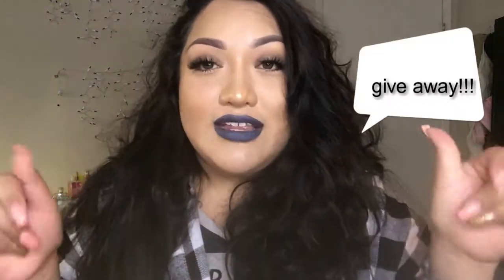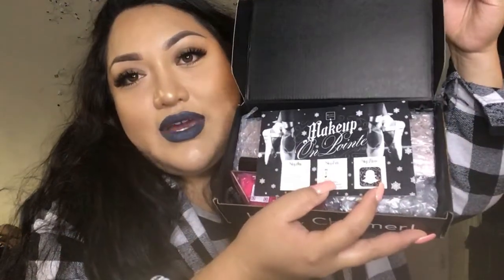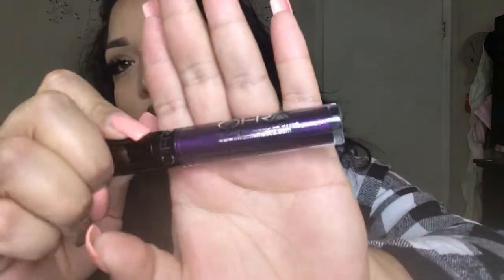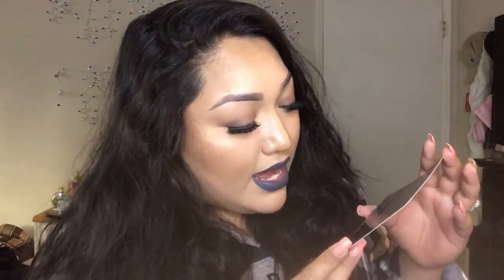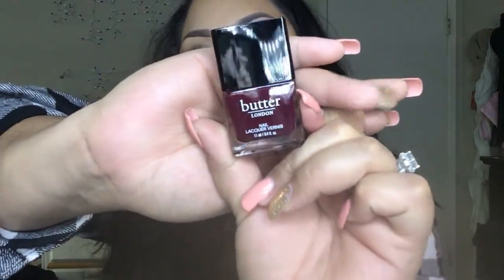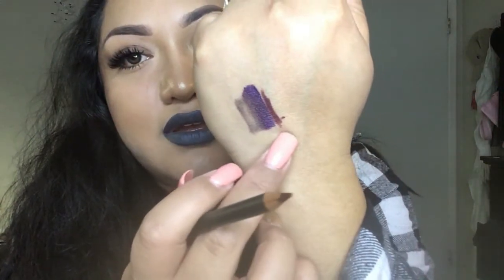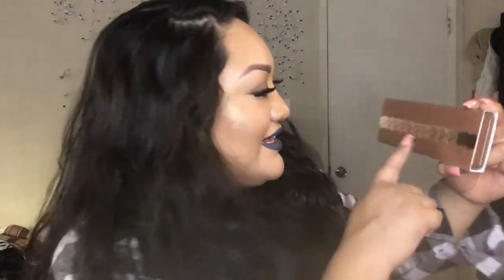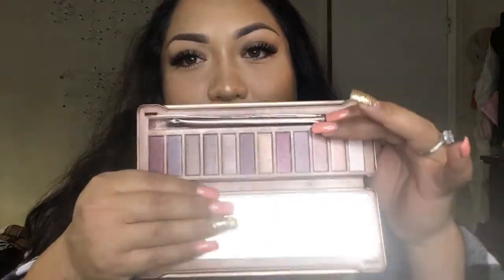DECEMBER BOXYCHARM UNBOXING | JENNYSGLAM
HELLO LOVES THESE IS MY DECEMBER BOXYCHARM, I HOPE YOU GUYS ENJOYED THESE VIDEO LEAVE ME YOUR COMMENTS BELOW AND DONT FORGET TO ENTER MY GIVE AWAY, WICH IT WILL BE TAKING PLACE DEC 25TH.

Makeup Lover, Independent Woman
" You Need To Reach The Clouds , While Keeping Your Feet On The Ground "